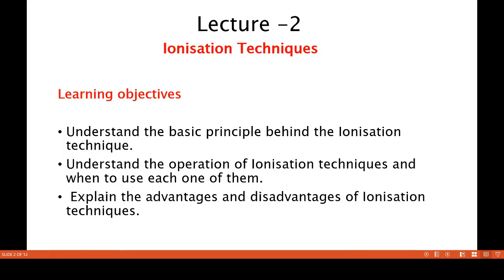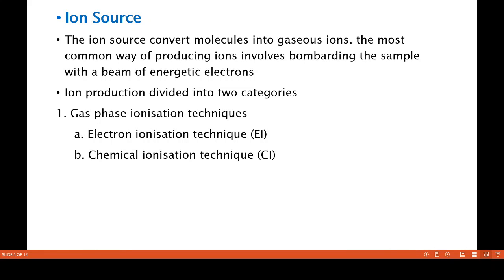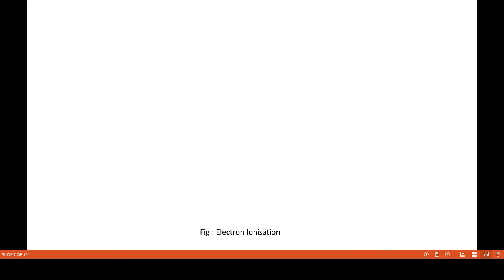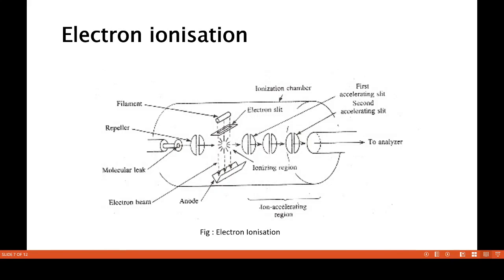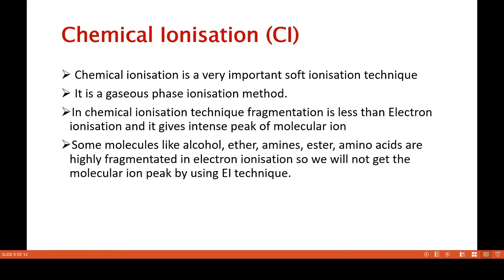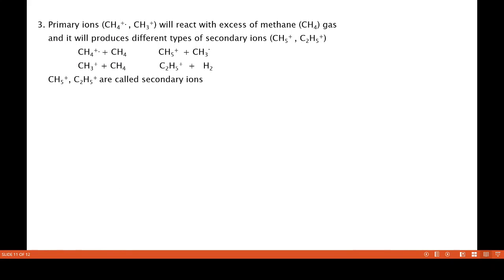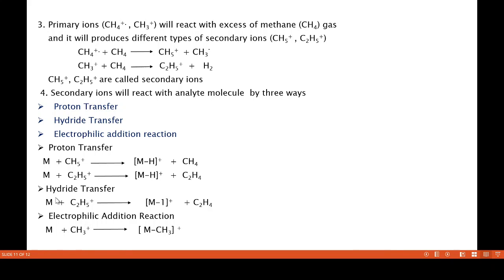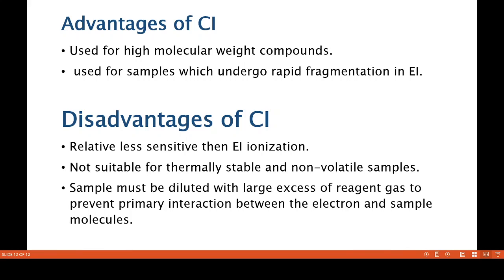M.Sc.II|(Ana Chem)| Sem III| CCTP 9 CHA -392 (Sec-I): Advanced Chromatographic methods | P. S. Patil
Lecture 02
Chapter : Mass Spectrometry
Topic : Ionization Techniques